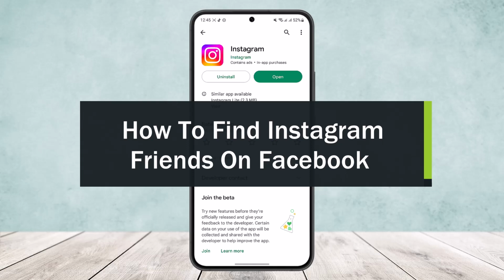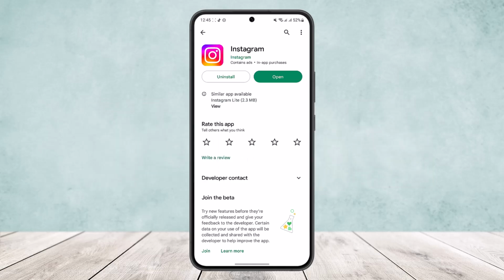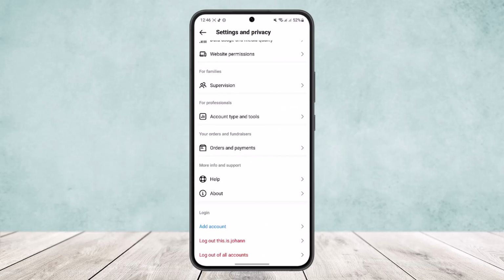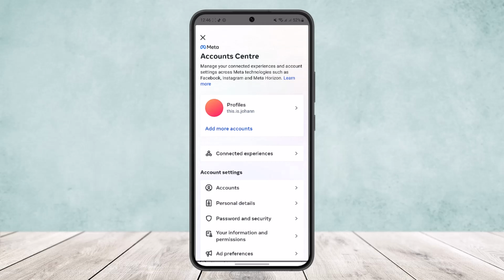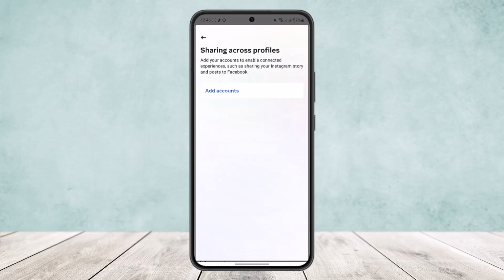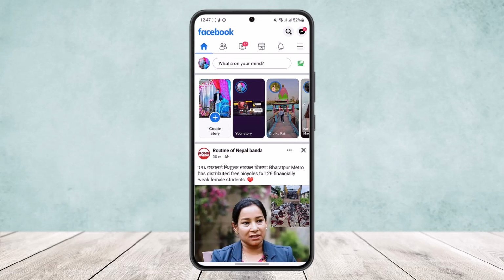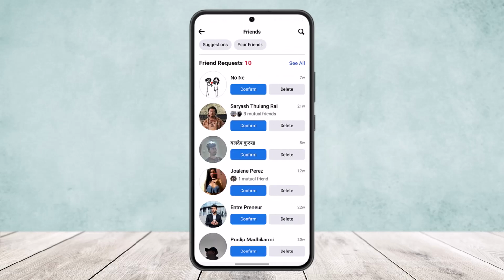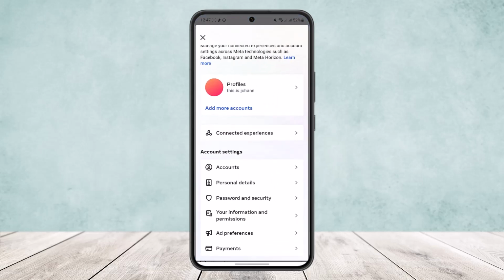How To Find Instagram Friends On Facebook ! [EASY STEPS]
In this tutorial video, I will simply show you how to find Instagram friends on Facebook. So just make sure to watch this video till the end.

~ Video Chapters:
0:00 Introduction
0:09 Connect/Link Accounts
1:13 Find Insta Friends
1:38 Outro